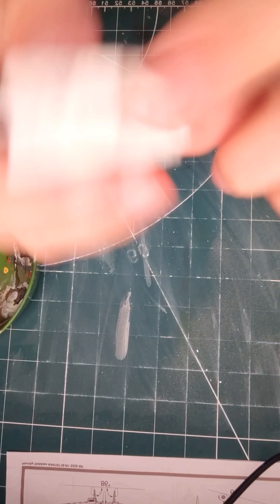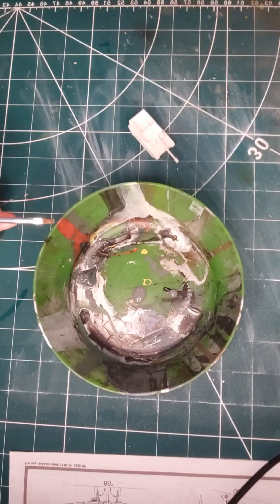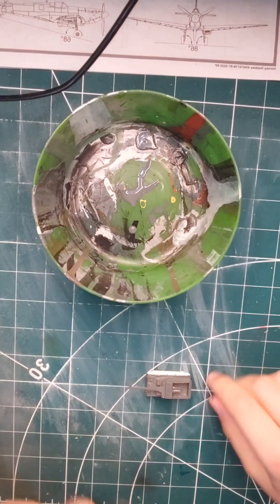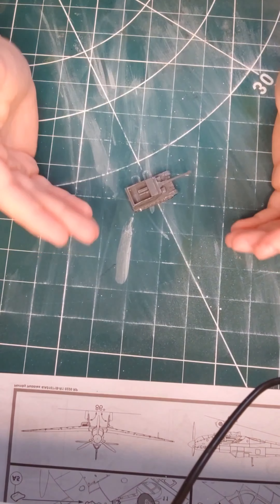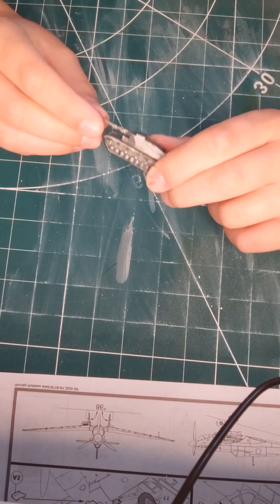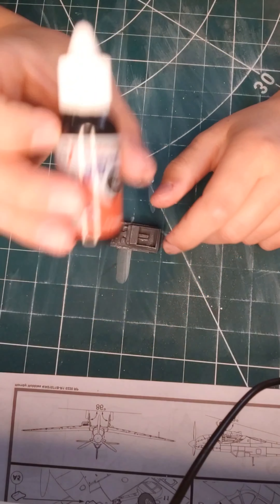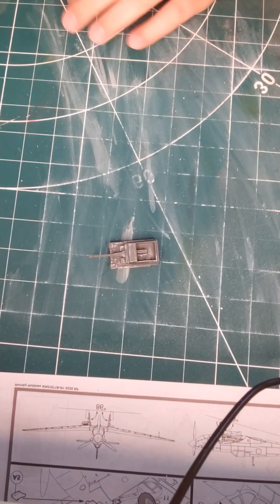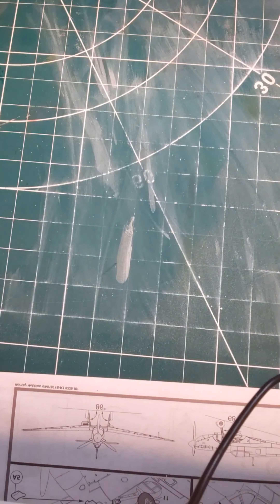painting and weathering 10.5 cm K gepanzerte Selbstfahrlafette "dicker max"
this was fun to make hope You enjoy!